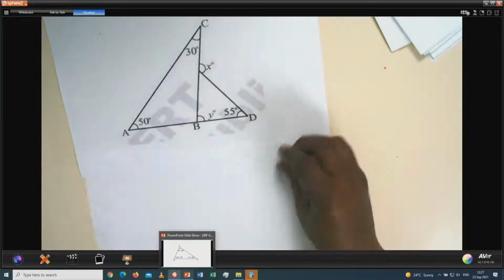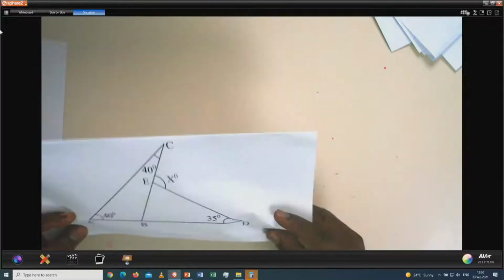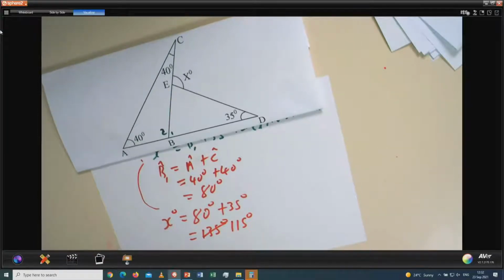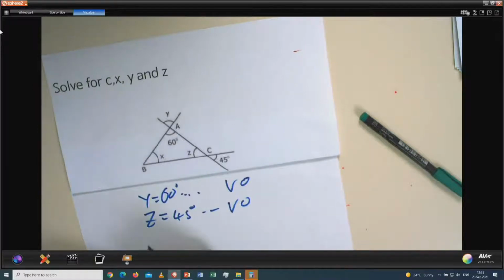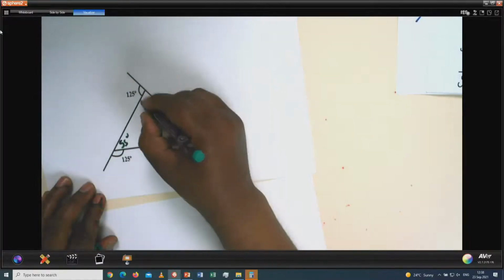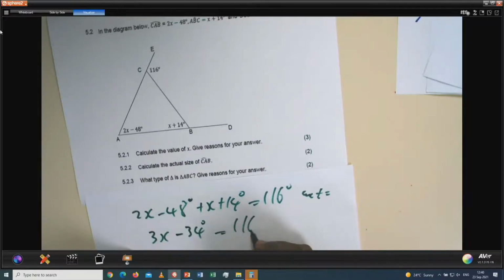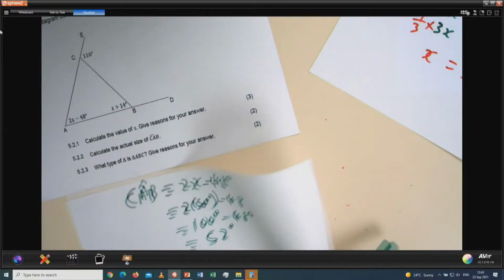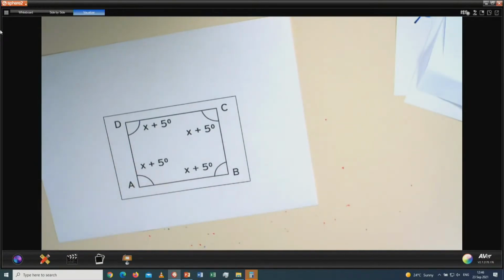Maths | Gr8&9 | Equations in Triangles & Quadrilaterals | Part 3 | FSDOE | FS IBP Online | 23092021